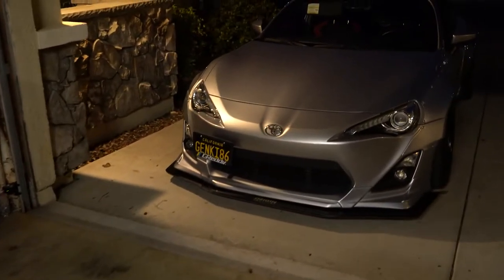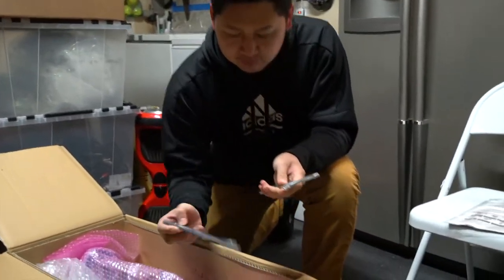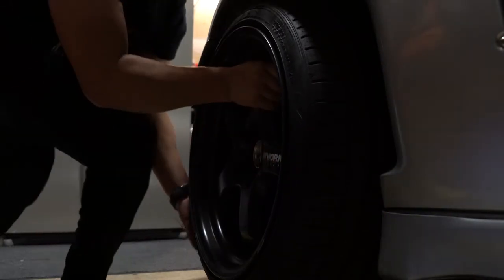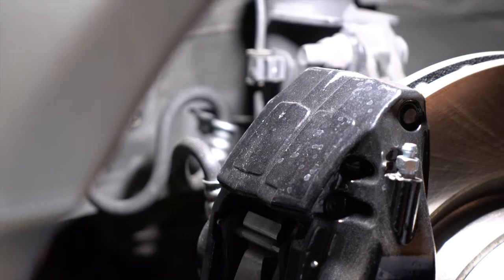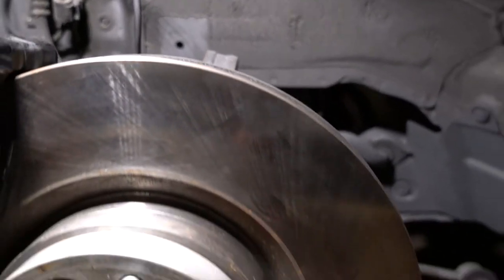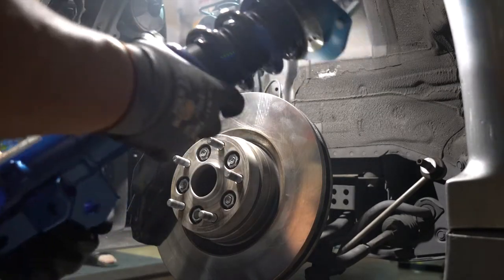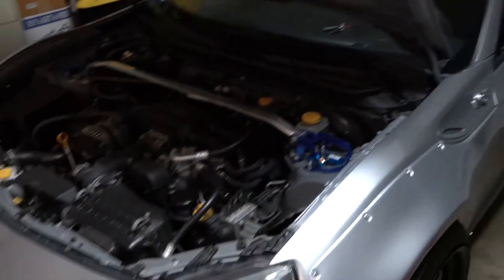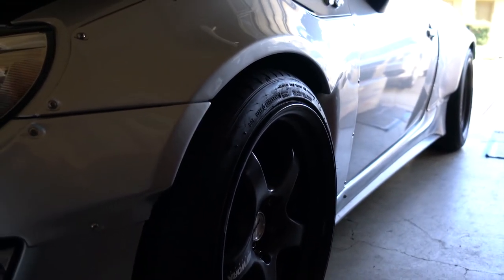Rocket Bunny Frs Cusco Street ZeroA Install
My Bc Coilovers finally gave up after 6 years so I bought some Cusco Street ZeroA coilovers for my replacement and i love them.